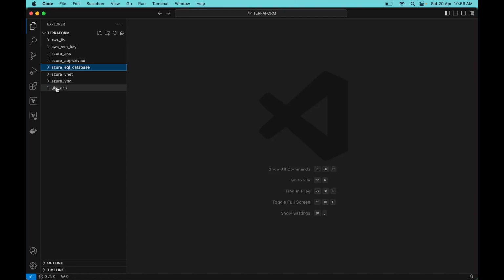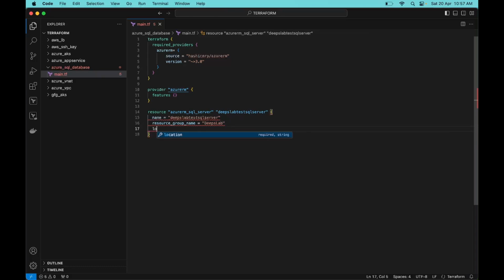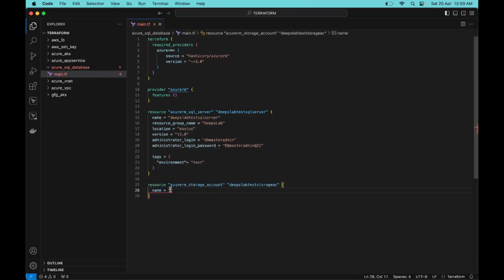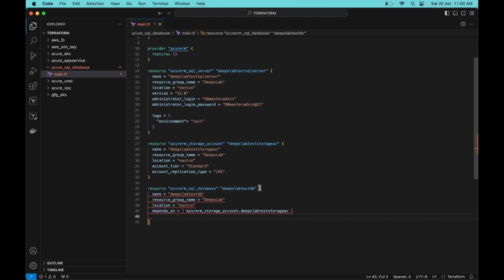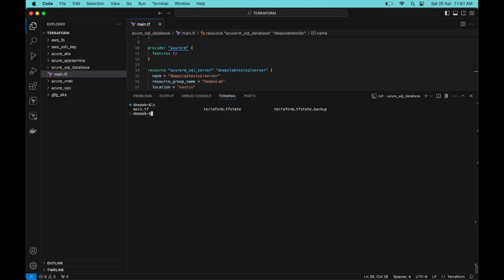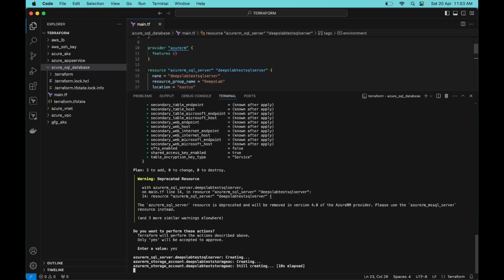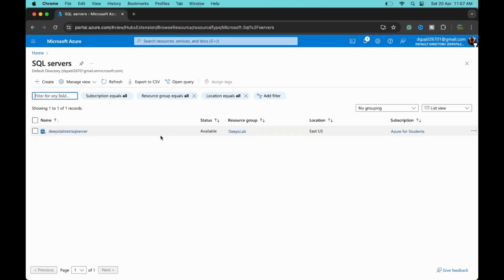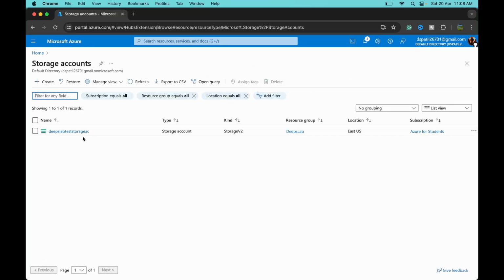How to create Azure SQL Server and Database using Terraform |Azure SQL Server and Database with IAAC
How to create Azure SQL Server and Database using Terraform |Azure SQL Server and Database with IAAC | How to create Azure Storage Account using Terraform

In this video let's deploy Azure SQL Database in Azure with the help of Terraform. We will also see the creation of a storage account and SQL server which are dependencies for Database.